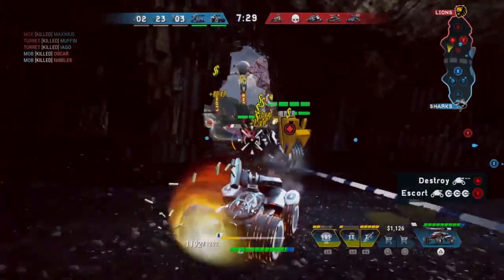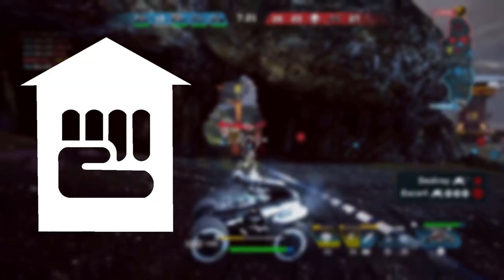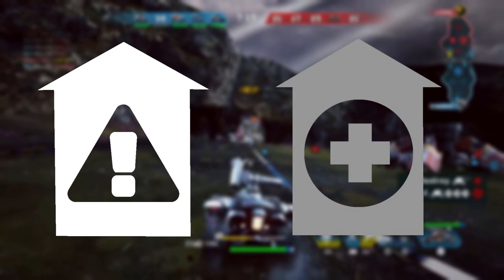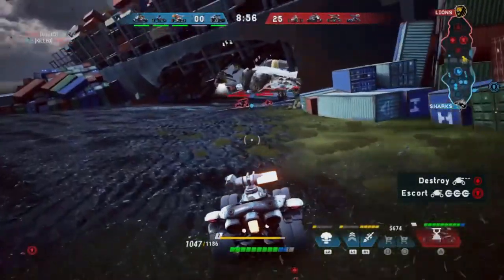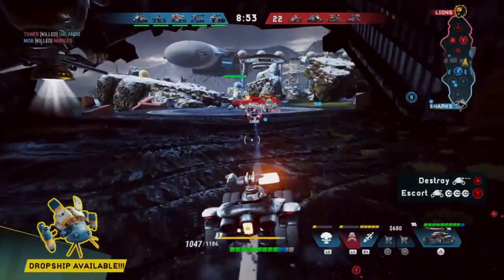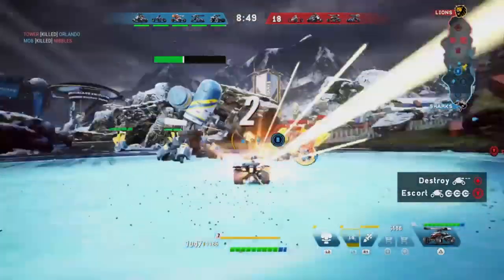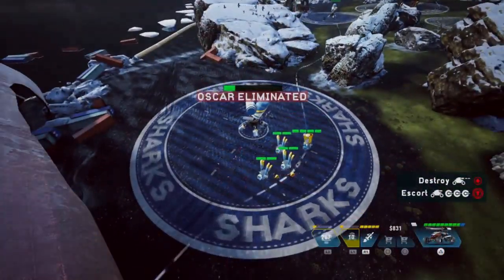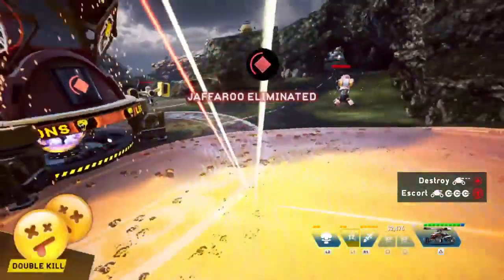SWITCHBLADE- KAMIKAZE OVERVIEW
Take a look a look at how to play Kamikaze, An explosive fighter in Switchblade.  All heroes are included with Early Access including Sidewinder. Buy a Founder’s Pack and start playing today.

War is the new sport in Switchblade, an arena-based 5v5 vehicle action MOBA that blends high-octane combat with ever-switching tactical choices.